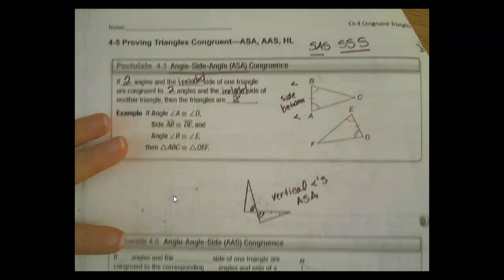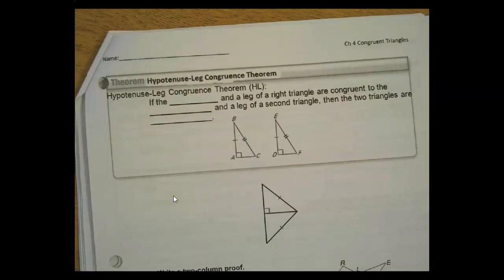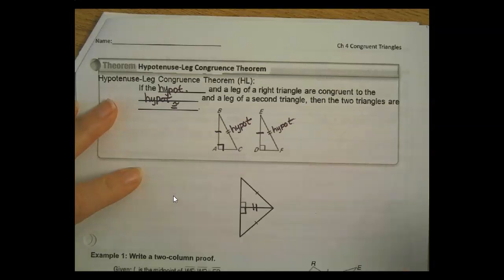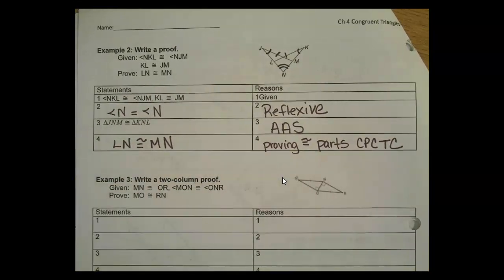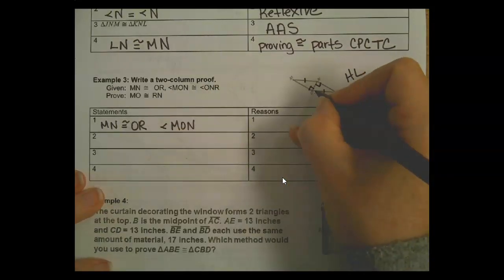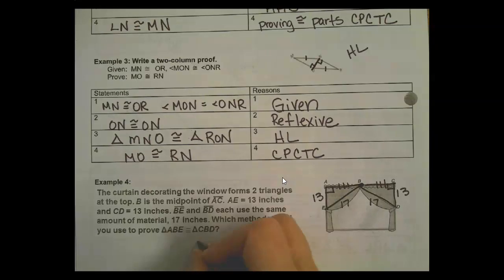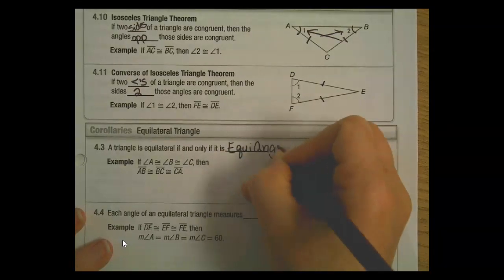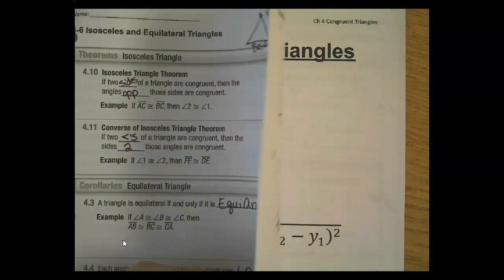9G Lesson 4 5 and 4 6 Proving Triangles Congruent ASA AAS and HL